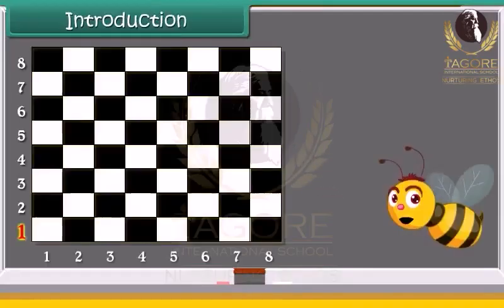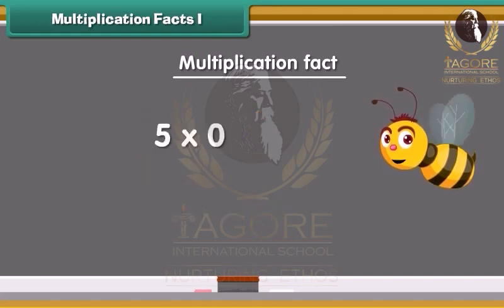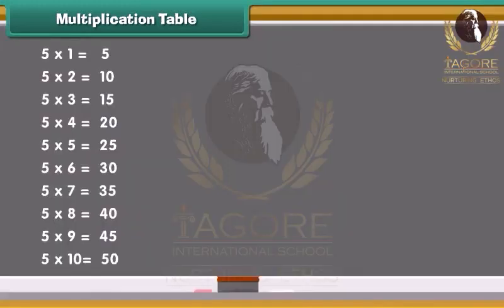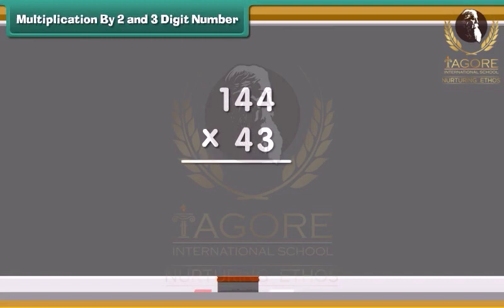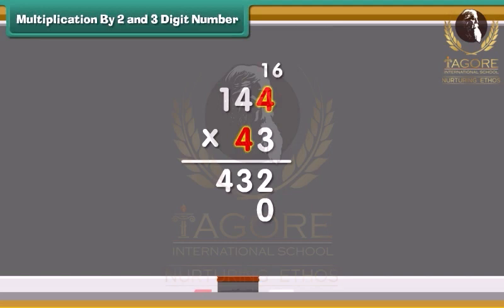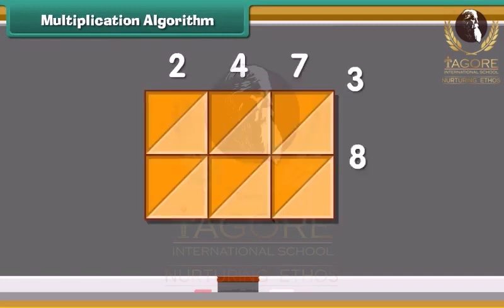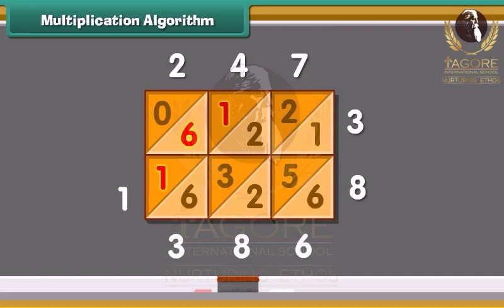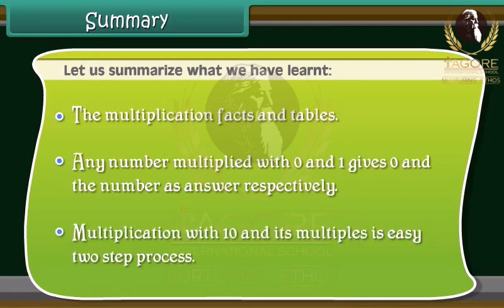Class 4th || Maths || Multiplication || Tagore International School, Sakri, Bilaspur